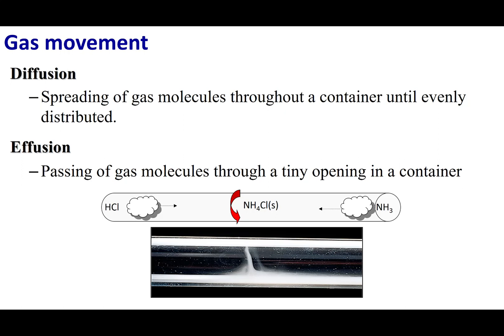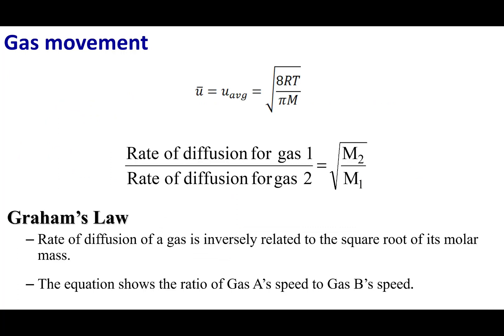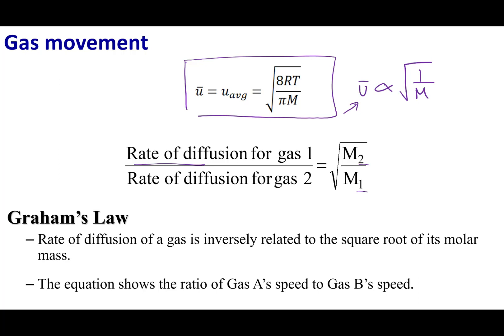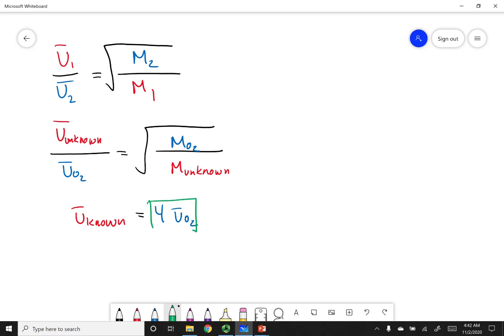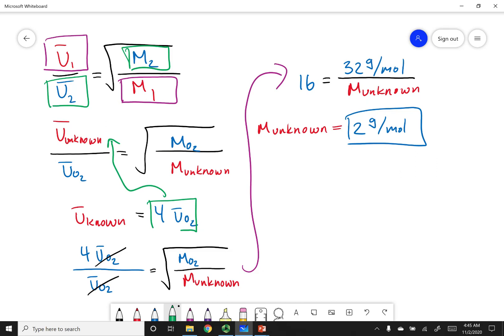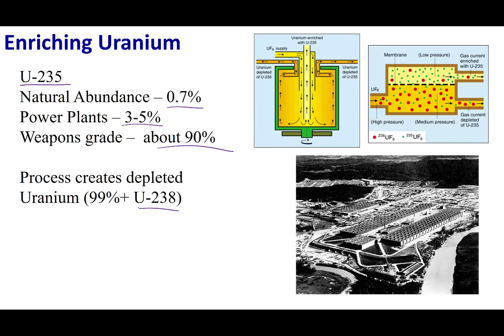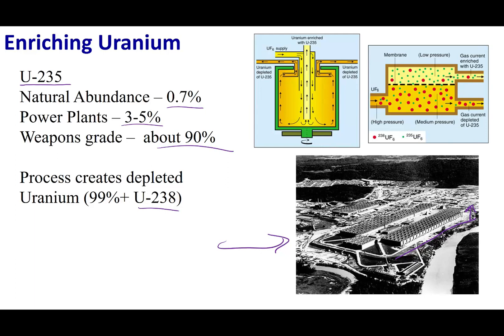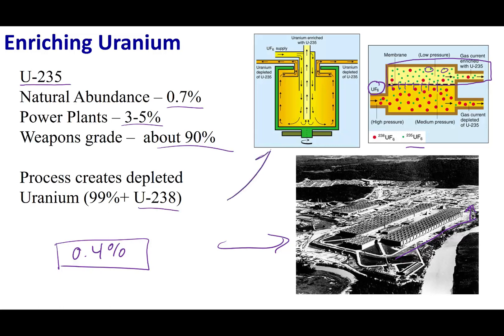Section 5.7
Topics:
Graham’s Law